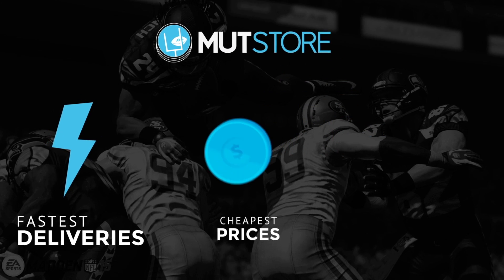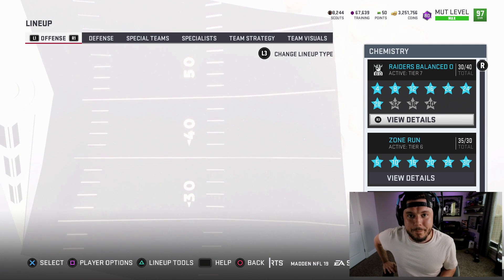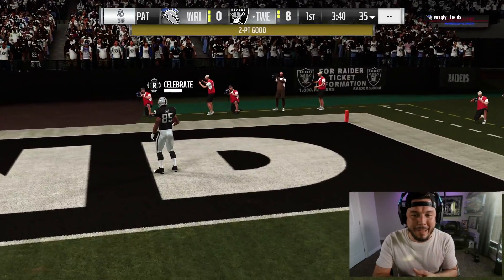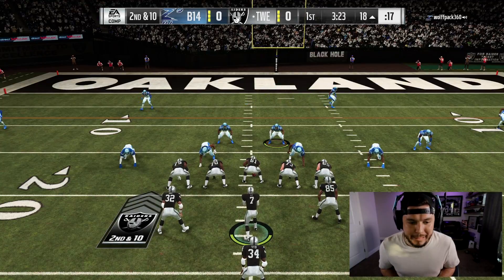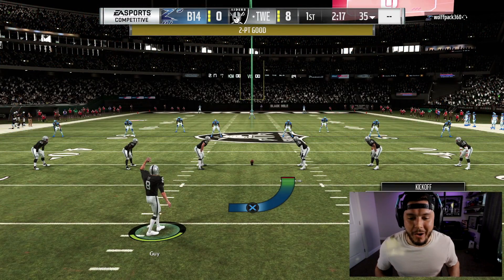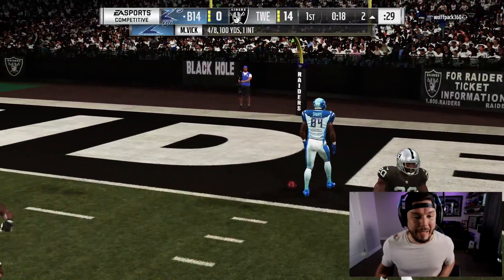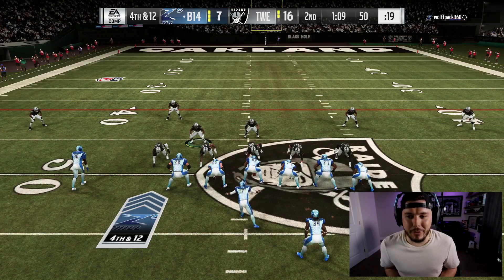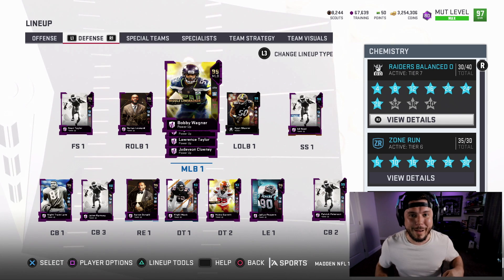ANTONIO BROWN AND ODELL BECKHAM JR INSANE CATCHES - Madden 19 Gameplay